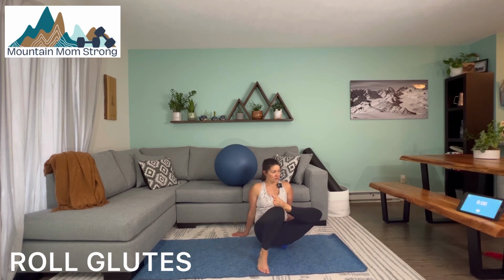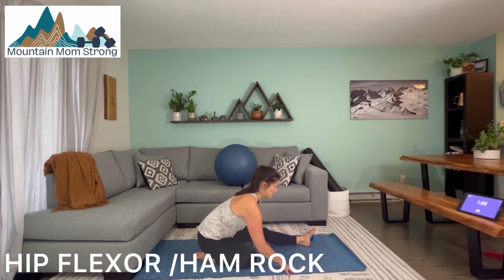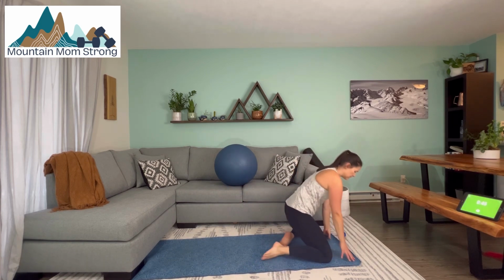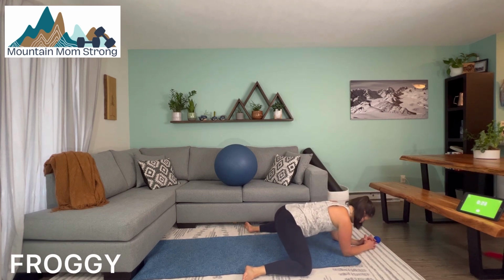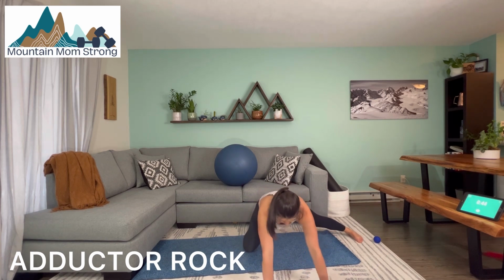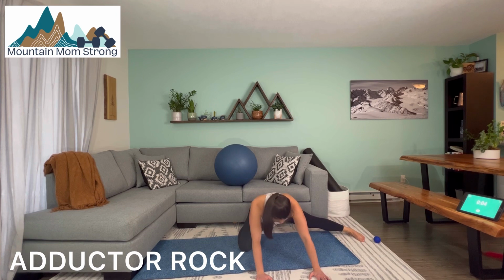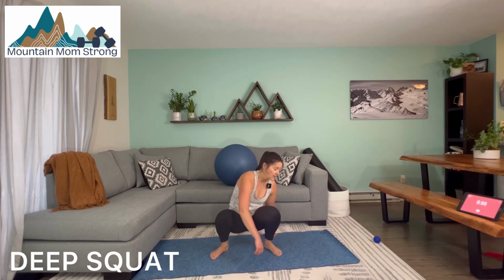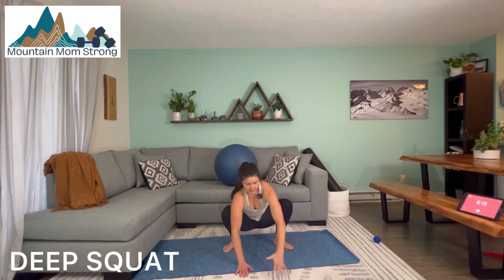HIp Mobility you don’t want to miss.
Tight hips, hamstrings or pelvic floor?
Give this hip mobility flow a try. You will feel more length in your glutes/ hamstrings/ pelvic floor and adductors afterwards.